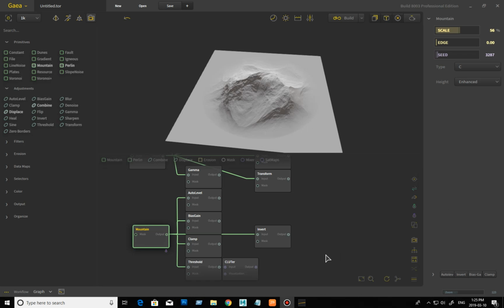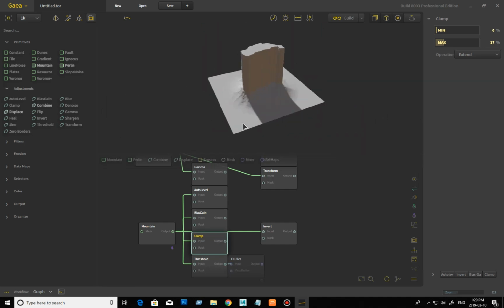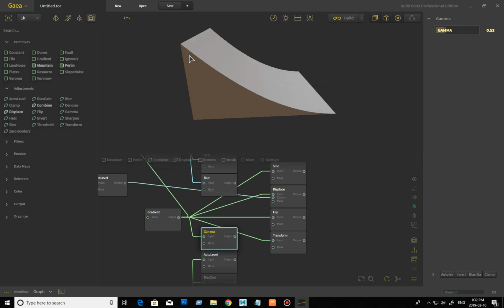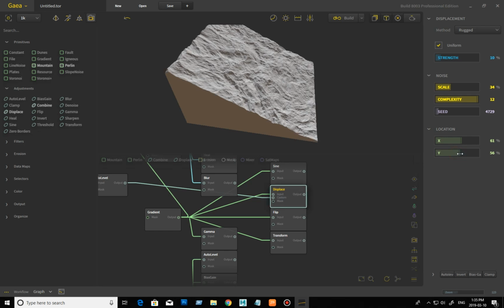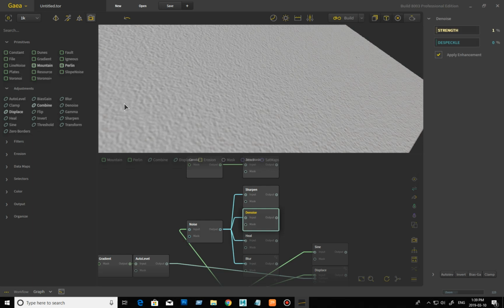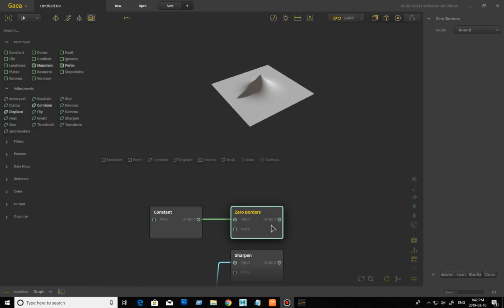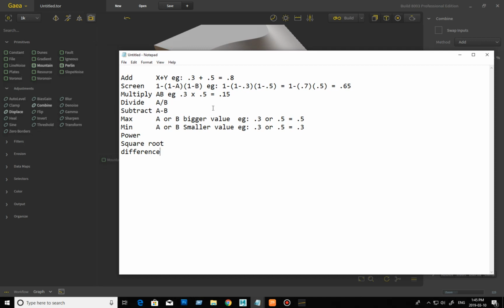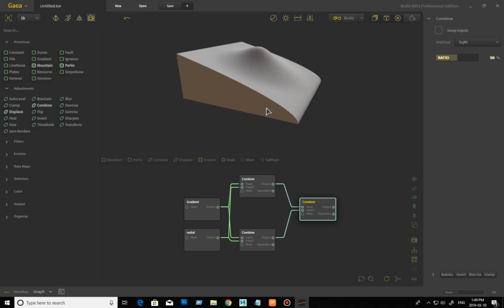Quadspinner Gaea beginners part 2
In this video I talk about the Adjustments tool set. This is just a basic overview of their function and what you might expect from them. In other videos we can explore more specific uses for them.

Hopefully you found some useful information in this video.